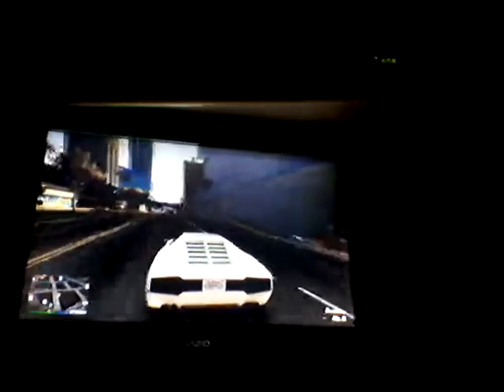GTA V Custom Car Creations #50: Ocelot Stromberg Build and Diving Test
The build of James Bond's submarine car, you guys are going to love this the instant you see this. Take the biggest gun you can find, annihilate that like button, comment if you're loving The Doomsday Heist DLC so far and subscribe for future videos just like this one and enjoy, fam.